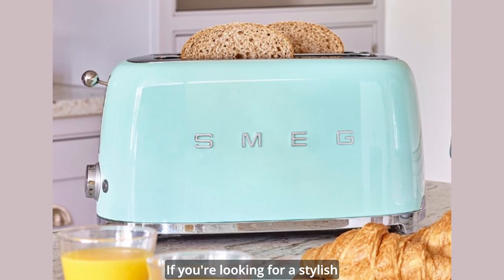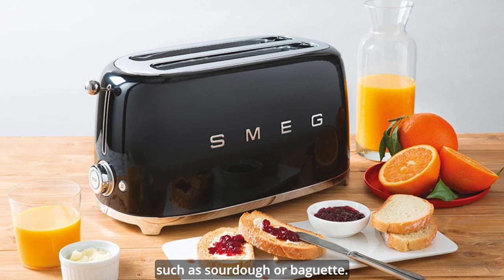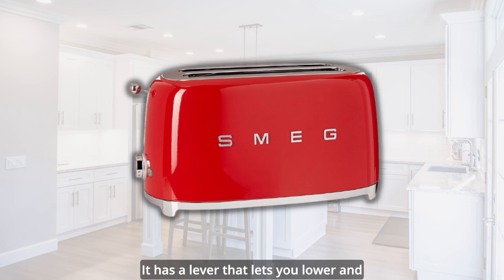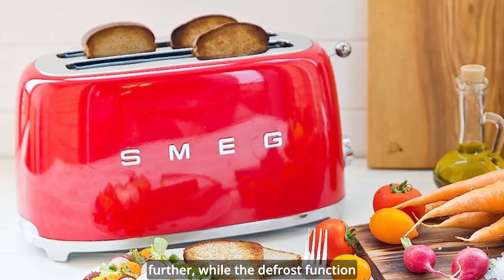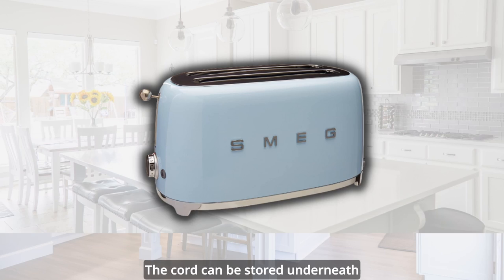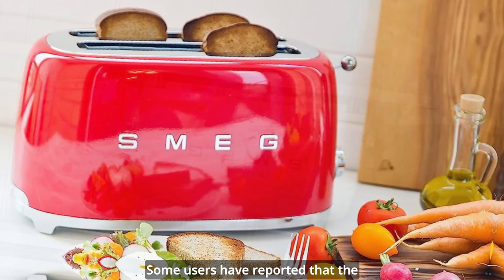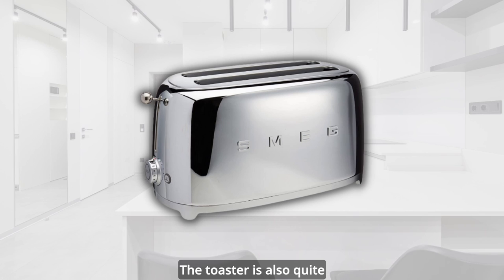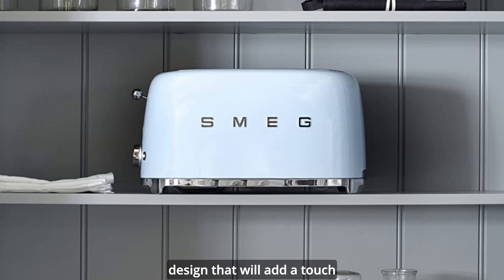Smeg 4 Slice Toaster TSF02 | Smeg 4 Slice Toaster With Perfect Toast Every Time..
Smeg 4 Slice Toaster TSF02 | Enhance Your Breakfast with Smeg 4 Slice Toaster | Smeg Toaster

Click Here To Purchase Smeg 4 Slice Toaster TSF02

If you're looking for a stylish and versatile toaster that can handle different types of bread, you might want to check out the Smeg 4 Slice Toaster TSF02. This toaster has a retro design that comes in various colors, such as cream, red, chrome, and pastel blue. It has two long slots that can fit four slices of regular bread or two slices of large bread, such as sourdough or baguette. It also has a bagel function that toasts only one side of your bagel for a crispy and chewy result.

The Smeg 4 Slice Toaster TSF02 has a sturdy and glossy body made of steel, with metallic accents and a large Smeg logo on both sides. It has a lever that lets you lower and raises your bread easily and a dial that lets you adjust the browning level from 1 to 6, with two increments for each number. It also has three buttons that light up when pressed: reheat, defrost, and bagel. The reheat function warms up your toast without browning it further, while the defrost function thaws and toasts frozen bread. The bagel function activates the single-side toasting for bagels or other thick breads.